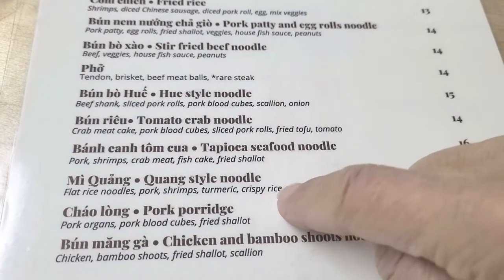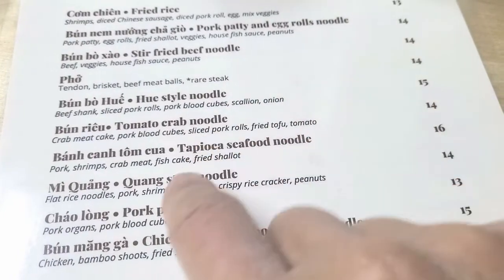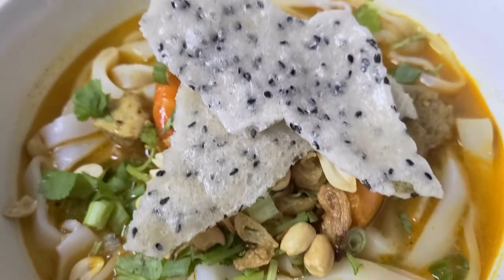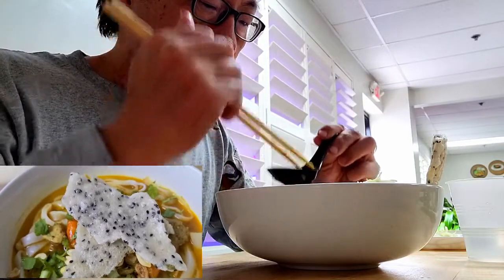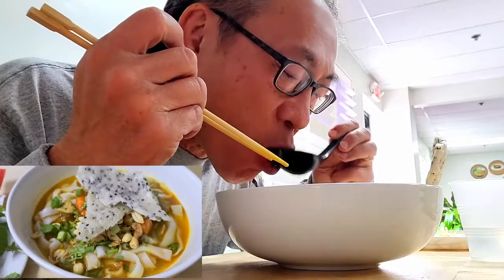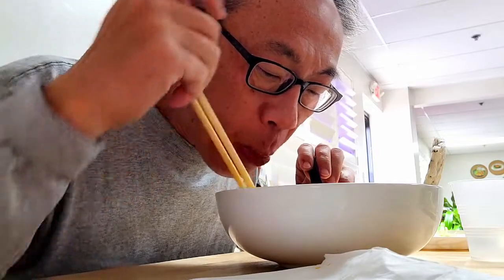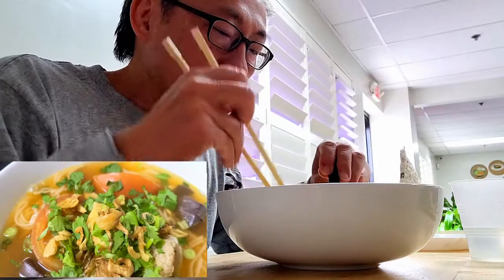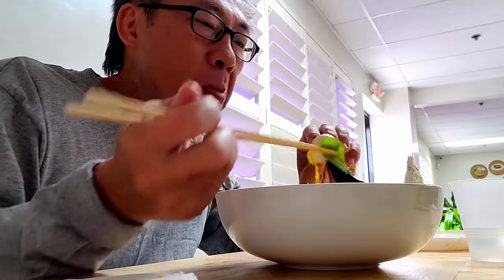Vietnamese Noodle w Turmeric Mì Quảng Quang Style Noodle and Bún Riêu Tomatoe Crab Noodle First Time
Vietnamese Noodle w Turmeric Mì Quảng Quang Style Noodle and Bún Riêu Tomatoe Crab Noodle First Time. Never had Vietnamese Noodle with Turmeric before so i gotta try it,and tomatoe crab Vietnamese noodle too.  Have you tried these 2 noodles? Mi Quang or Bun Rieu? let me know what you think

My Bucket List of Fitness